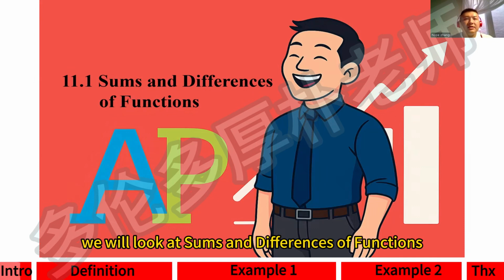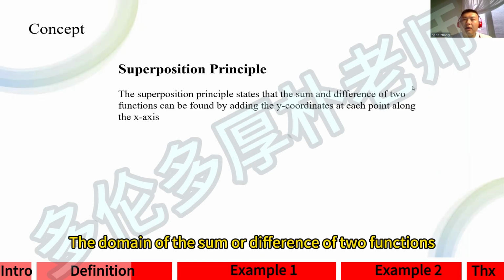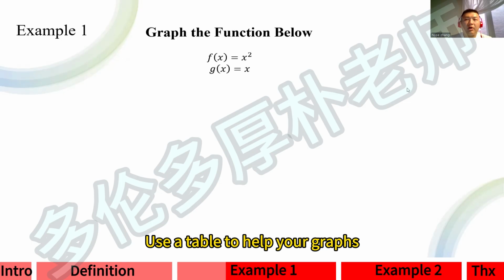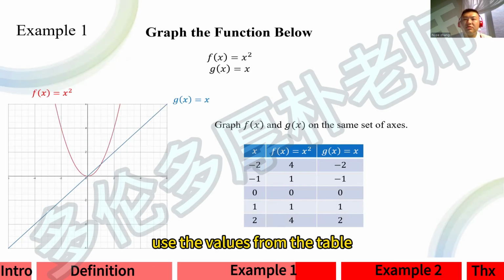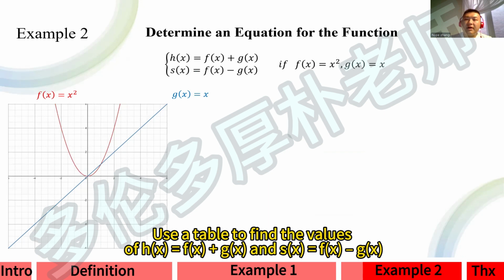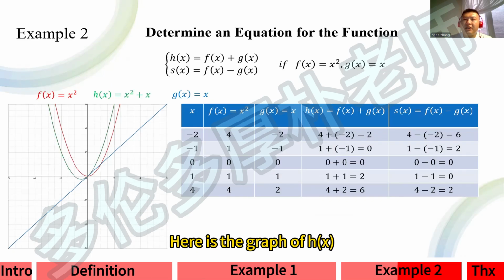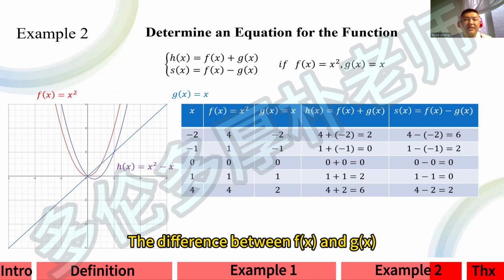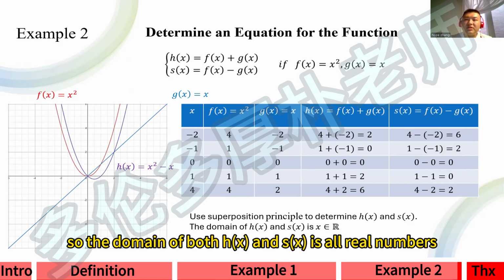AP Pre-Calculus – 11.1 Sums and Differences of Functions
Hello everyone! In this video, we will look at AP Pre-Calculus – 11.1 Sums and Differences of Functions.

Section 11.1 demonstrates how to use the principle of superposition to calculate the sum and difference of functions. The principle of superposition states that when functions are added or subtracted, their corresponding y-values can simply be added or subtracted

Students who are interested in AP Pre-Calculus can first watch the video.